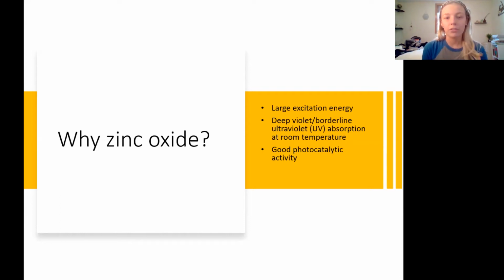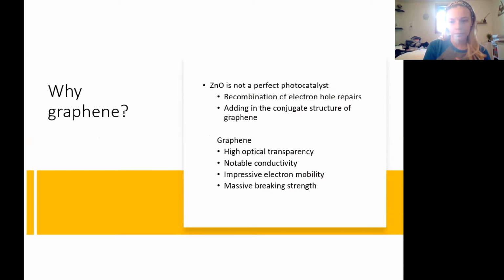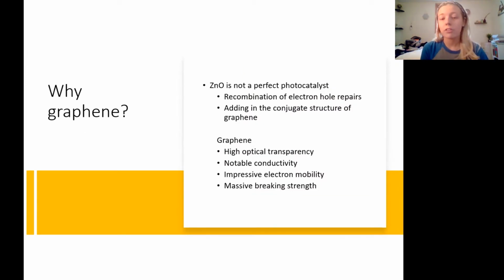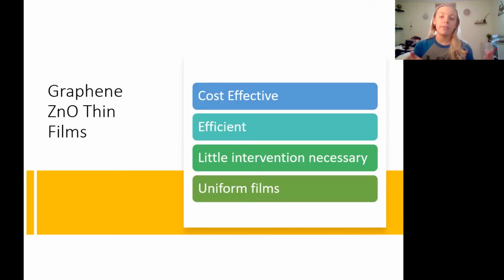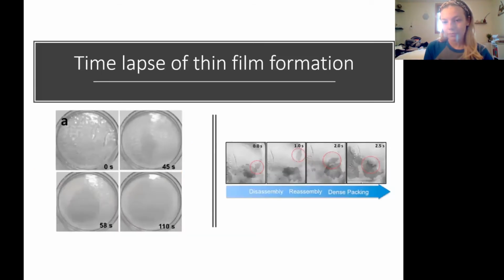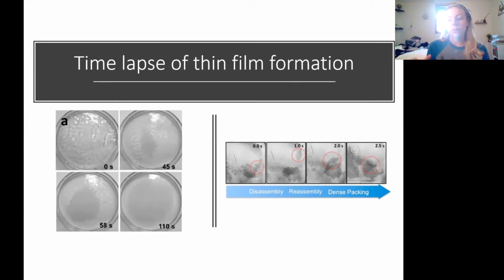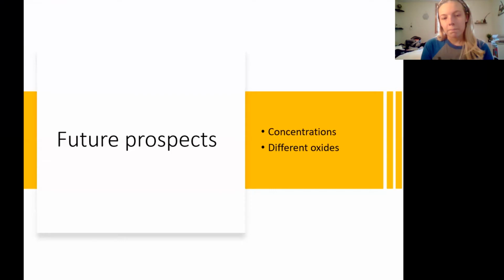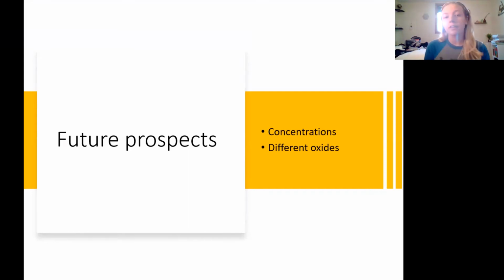UW-La Crosse's Jacqueline Sporie presents at Innovation in Materials and Manufacturing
UW-La Crosse student Jacqueline Sporie presents the research project: “Graphene zinc oxide thin films.”

This virtual event was part of three-day virtual symposium Innovation in Materials and Manufacturing, presented by the Regional Materials and Manufacturing Network and WiSys. Attendees learned how Wisconsin businesses and universities in the materials science and manufacturing fields responded to COVID-19.